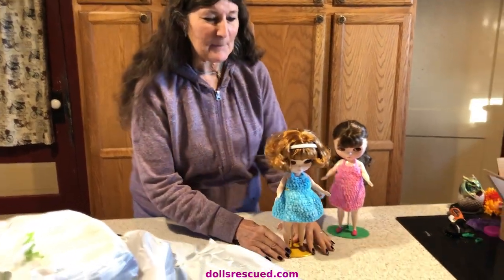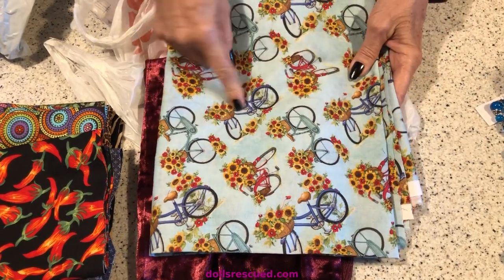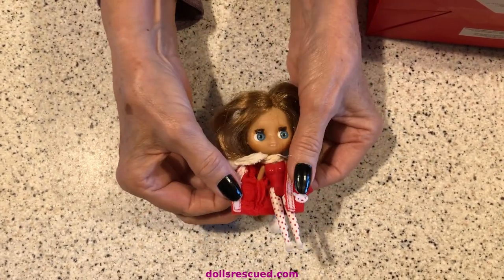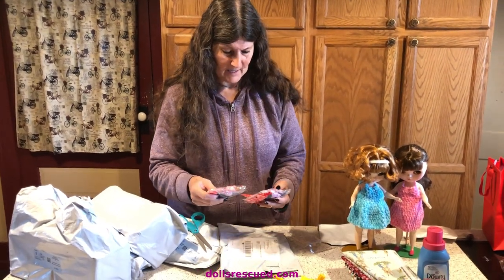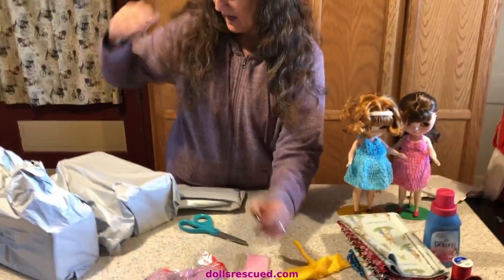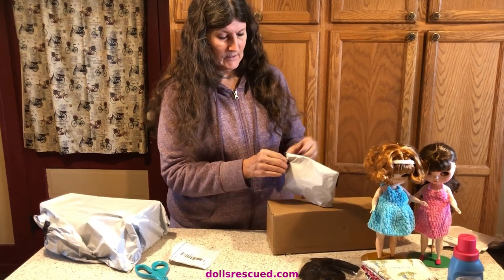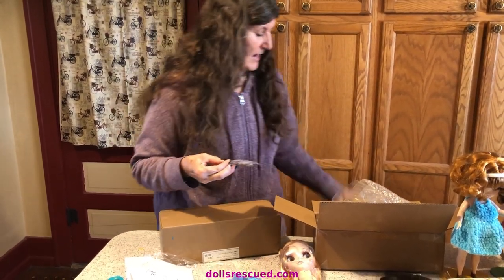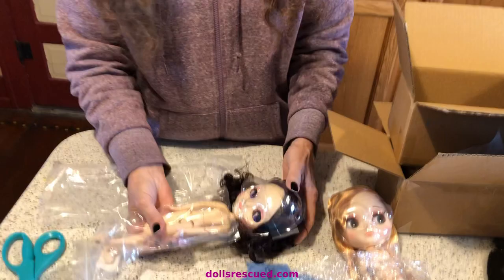Aliexpress and Halloween Date Day Haul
We went Shopping on Halloween and then the Mail came!~ More items have arrived. and more to come.

Thanks!